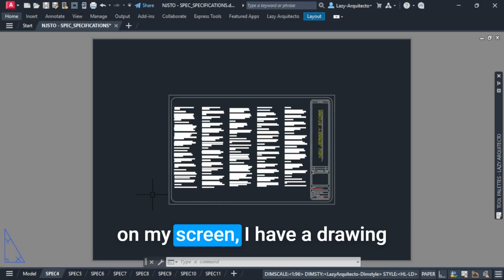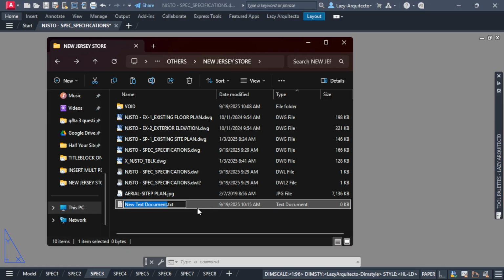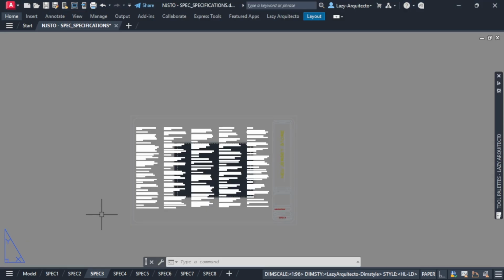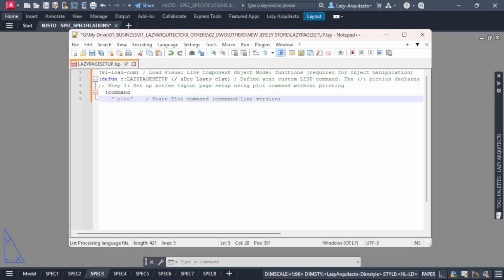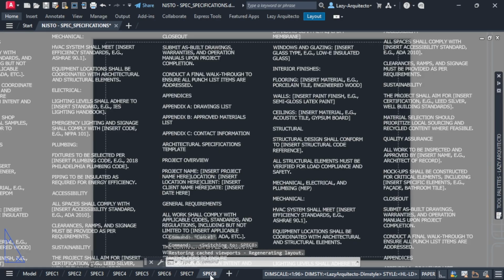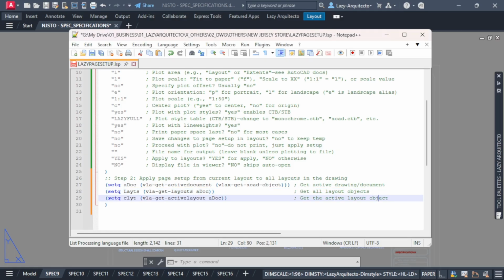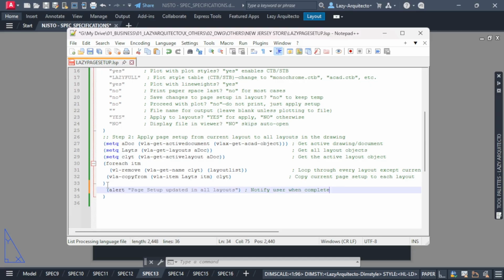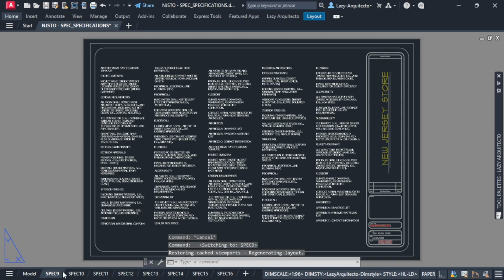Page Setup to All Layouts with One AutoCAD Command